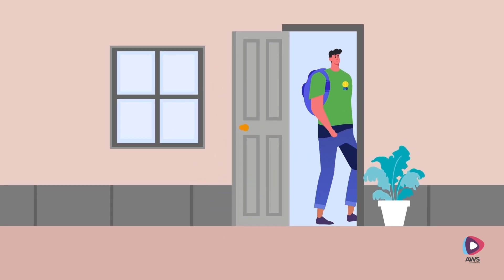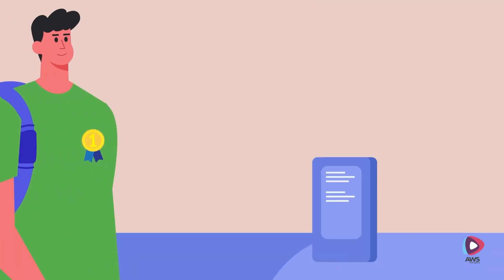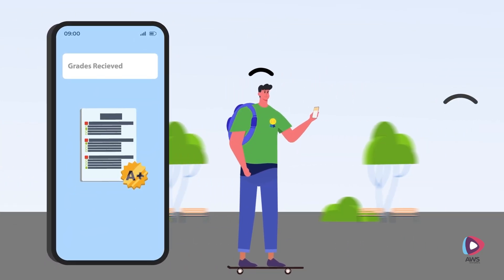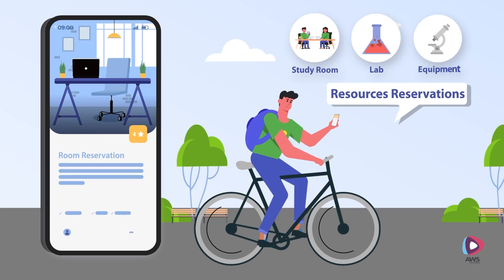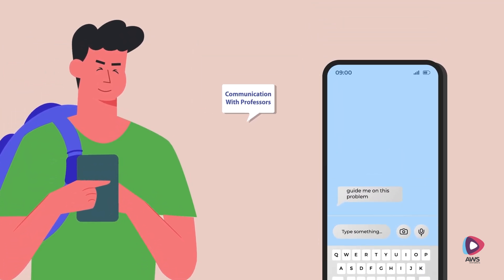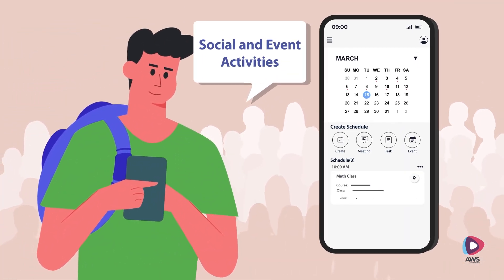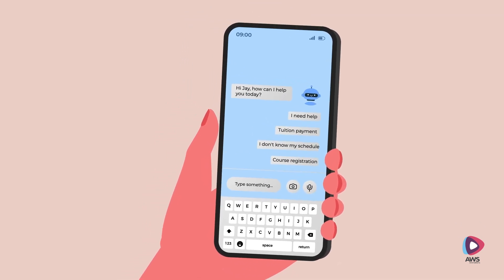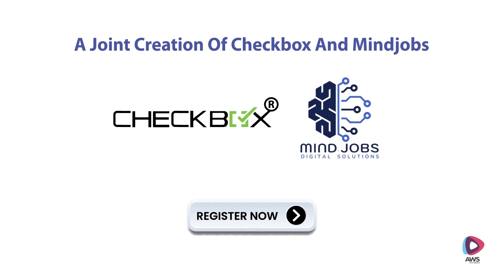howitworks for Smart Campus App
We get your message heard by the world, with great animation artistry by our skilled team of enthusiastic professionals!

 Looking to boost your own business with video marketing?